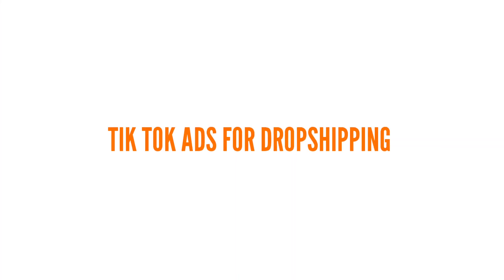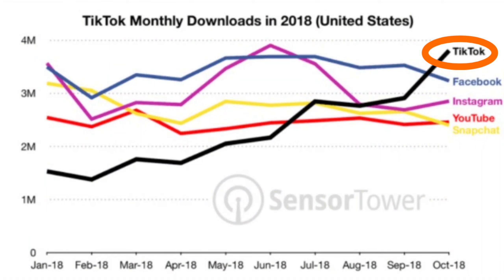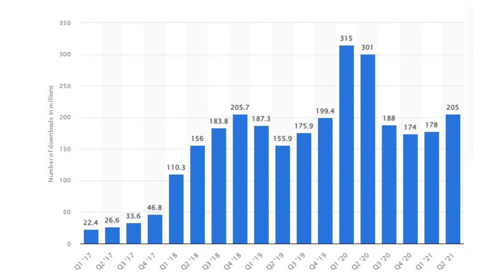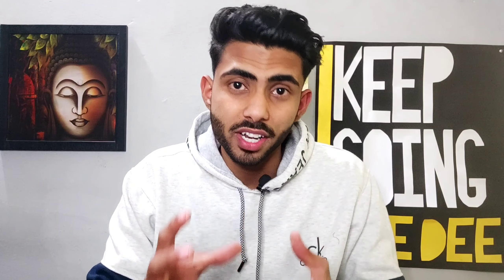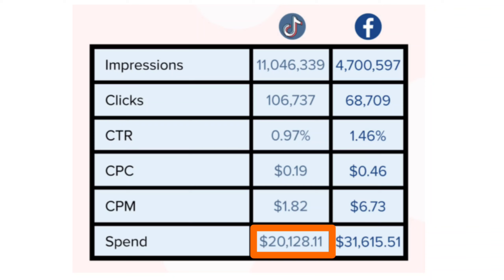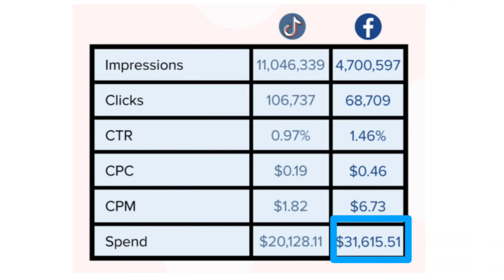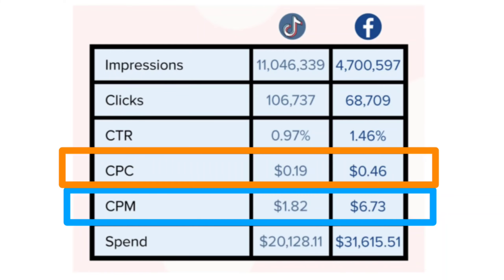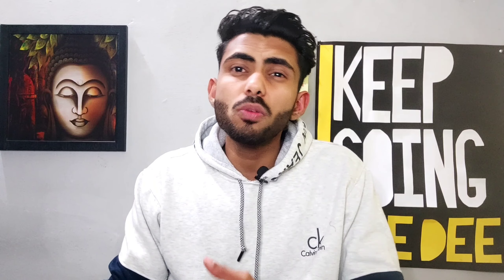TikTok Ads for Shopify Dropshipping 2022 | Dropshipping Is CHANGING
(50% for this month)

📍Find TIKTOK Winning Products Really Fast:
   PiPiAds (My Favorite⭐)
   Use Code : “DEEDEE20”

📍Best Video ad creatives:
  -BandsOffAds (My Favorite⭐)

📍Aliexpress Alternative for Fast Shipping:
   -BestFulFill(My Favorite⭐)(Free Sign Up)

📍Profit Tracker:
  -BeProfit (My Favorite⭐):